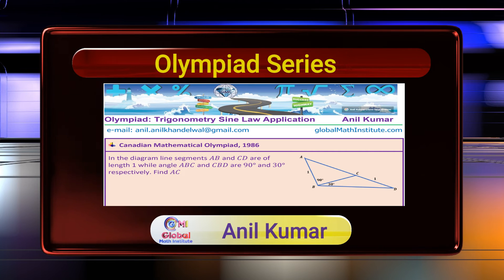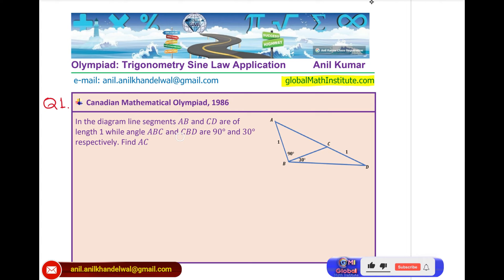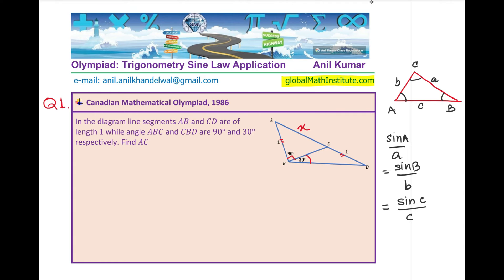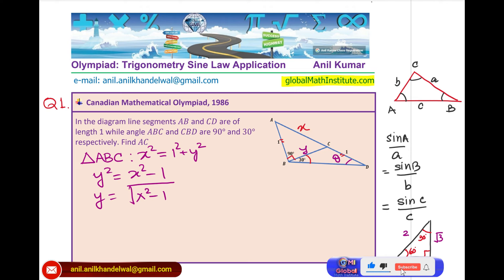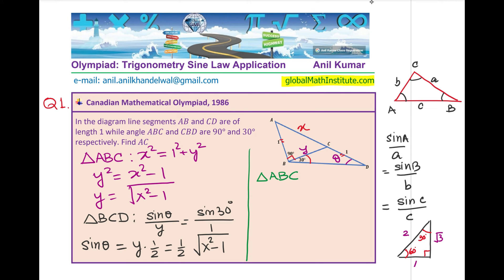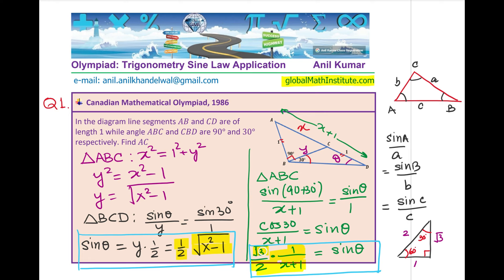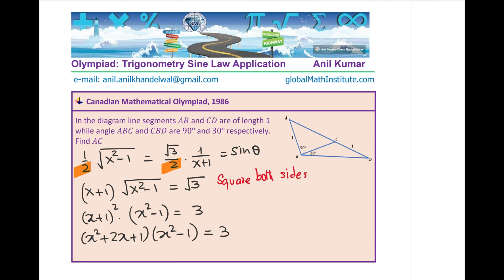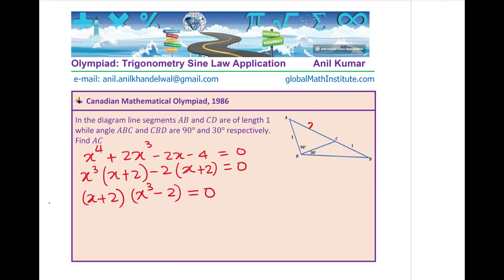Olympiad Series Sine Law Q1 Canadian 1986 Anil Kumar Classes open Registration by email